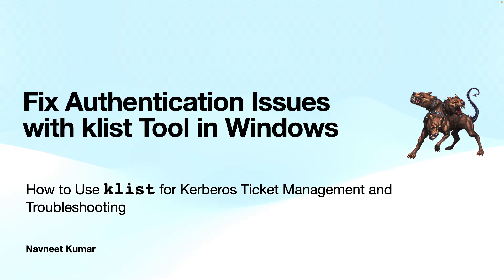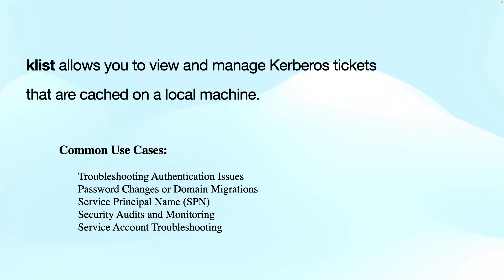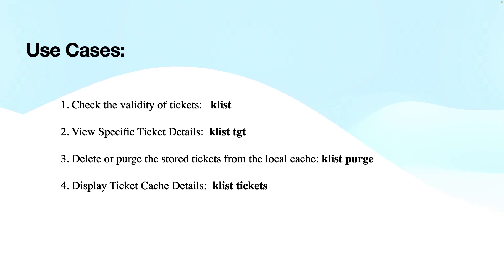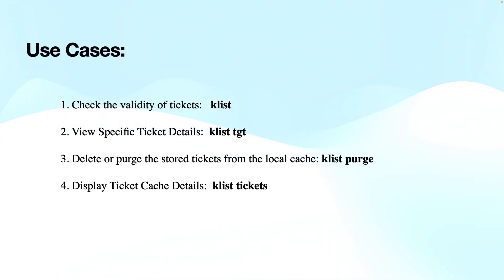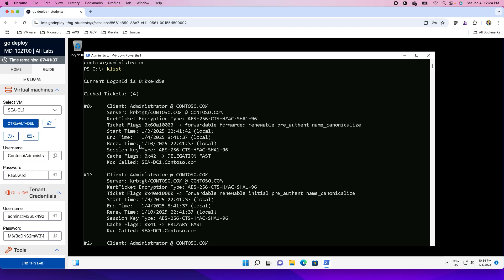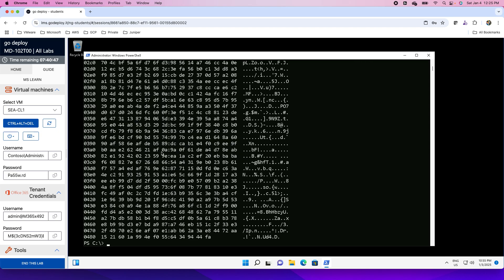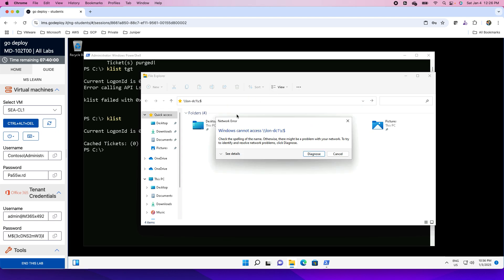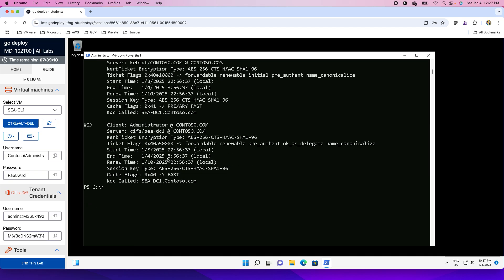Fix Authentication Issues with klist Tool in Windows | Fix Kerberos Authentication Issues in windows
In this video, we’ll walk you through the essential commands and use cases of the klist tool in Windows to help you fix authentication issues related to Kerberos tickets and cached credentials. If you're experiencing problems with accessing network resources, logging into services, or troubleshooting SSO (Single Sign-On) issues, the klist tool can be an invaluable asset.

Key Takeaways:
We’ll cover four critical use cases for the klist tool, demonstrating step-by-step how to:

Check the validity of Kerberos tickets
We’ll begin by showing you how to use the klist command to check the validity of your Kerberos tickets. This step helps you ensure that your current tickets are still valid and haven’t expired, which could be causing authentication failures.

View Specific Ticket Details
Next, we’ll dive into the klist tgt command. This command helps you view detailed information about your Ticket Granting Ticket (TGT), which is an essential part of the authentication process in Kerberos. You'll learn how to identify the expiration time and other critical ticket attributes.

Delete or Purge Stored Tickets from the Local Cache
Sometimes, old or corrupt Kerberos tickets stored in the cache can lead to authentication problems. In this section, we demonstrate how to use klist purge to delete these stored tickets and clear the ticket cache, resolving issues related to outdated or invalid credentials.

Display Full Ticket Cache Details
We’ll also cover the klist tickets command, which allows you to see all the Kerberos tickets currently stored in your cache. This is particularly useful for troubleshooting when you're unsure which tickets are causing the issue or need an overview of the active tickets.

Why You Need This Tool:
Authentication issues can be complex, especially when dealing with Kerberos and cached credentials. Knowing how to check, manage, and troubleshoot Kerberos tickets using klist is a critical skill for IT professionals, sysadmins, and anyone who regularly manages Windows authentication systems.

Whether you’re working in Active Directory environments, managing cross-domain authentication, or simply trying to fix an access issue, the klist tool is essential for streamlining troubleshooting and ensuring that your authentication processes run smoothly.

Tools & Commands Covered:
klist: Check the validity of tickets
klist tgt: View specific Ticket Granting Ticket (TGT) details
klist purge: Delete or purge stored tickets

Follow Along:
If you're experiencing authentication issues or simply want to understand how ticketing works on Windows systems, follow along with this tutorial. We’ve broken down each command into simple steps so you can implement them immediately on your system.